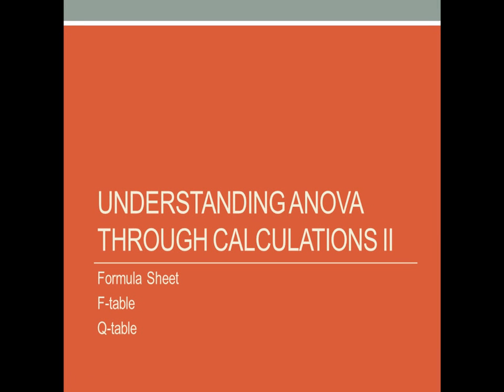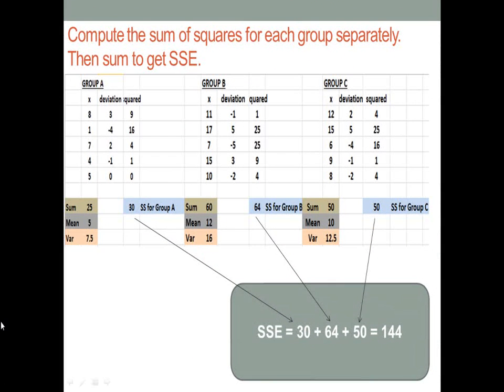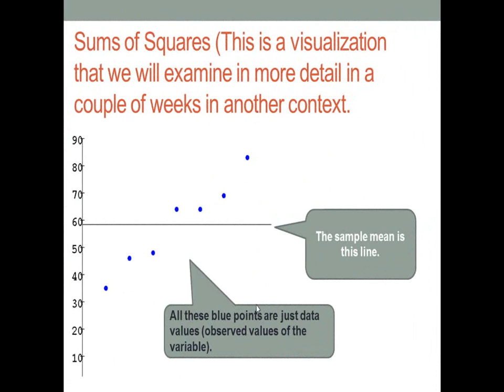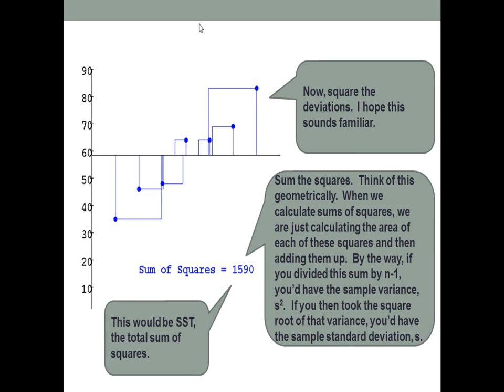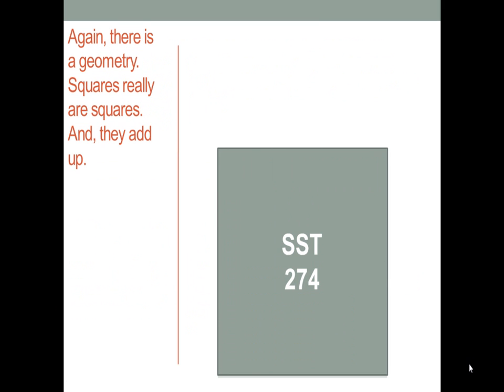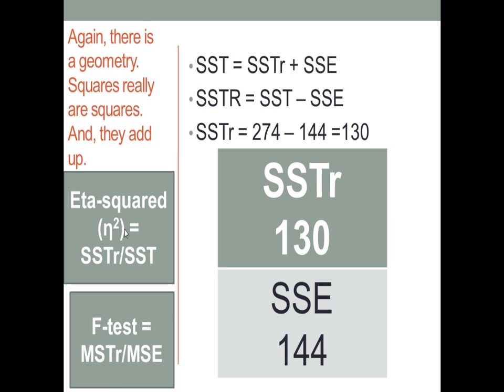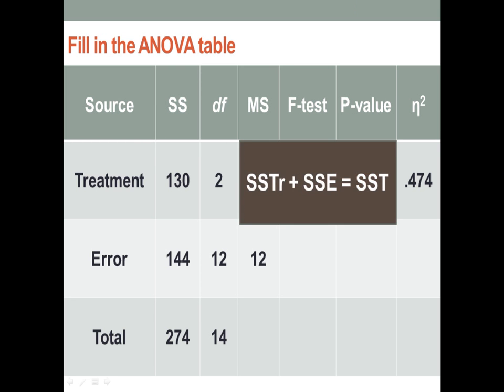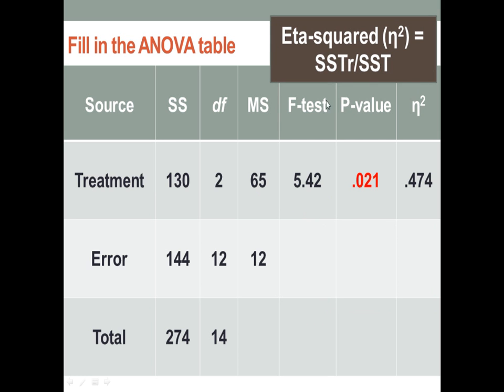anova.sst.calcs and anova table